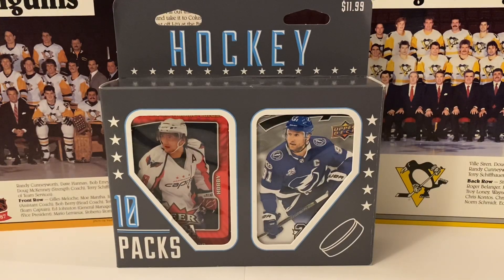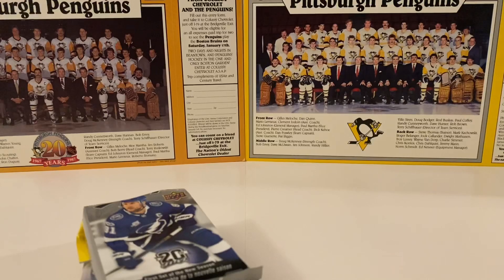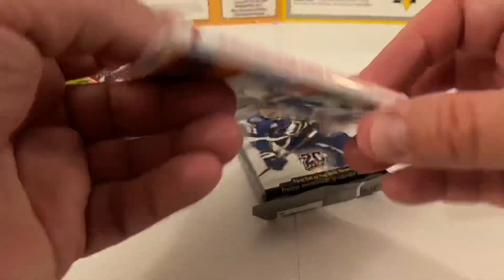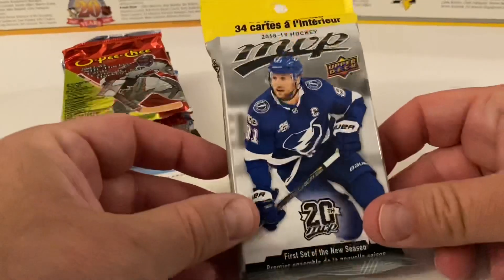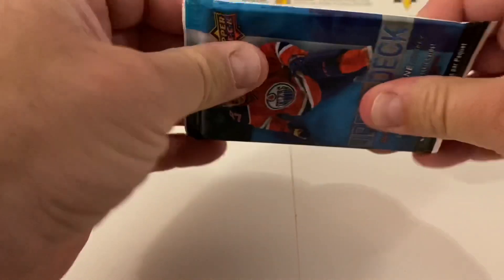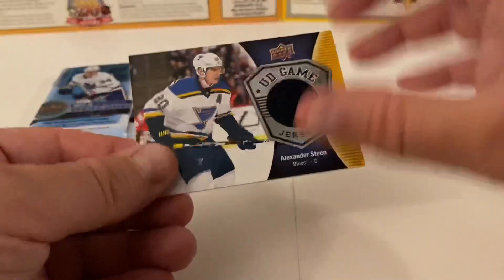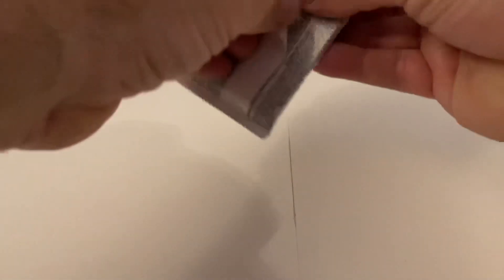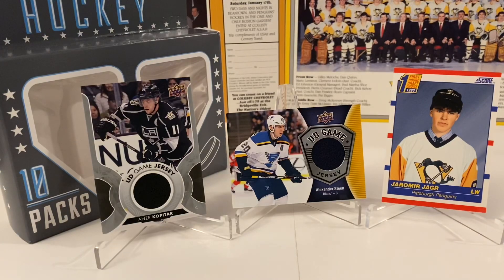Target Exclusive Fairfield Hockey Mystery Pack Box Break! Hit Parade!